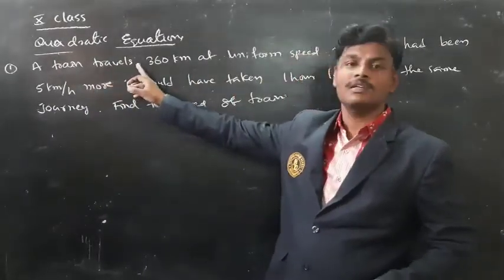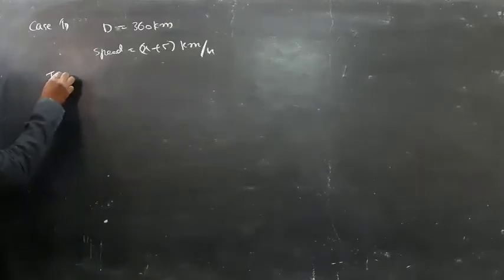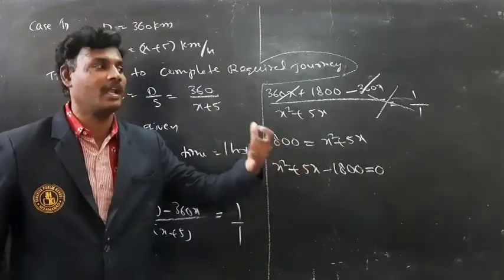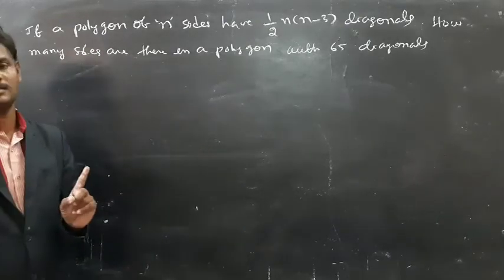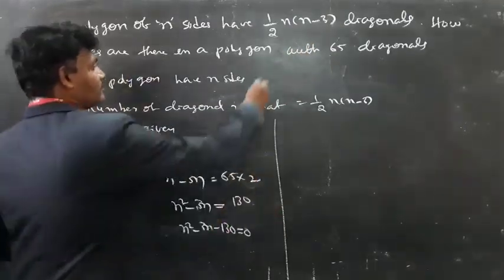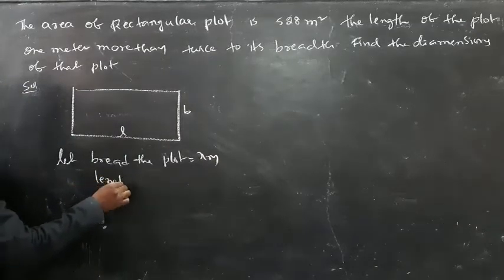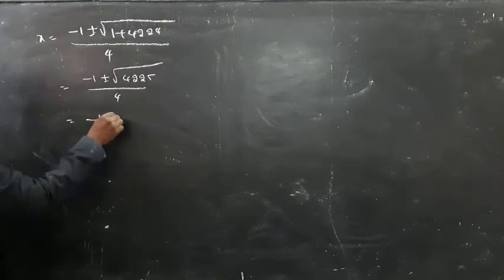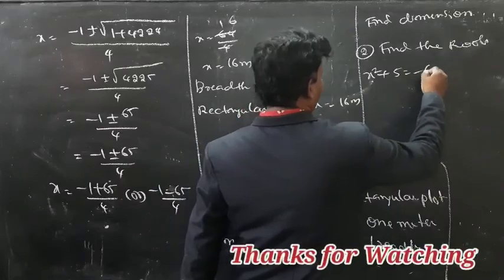PROBLEMS ON QUADRATIC EQUATIONS | CLASS 10 | KAKATIYA PUBLIC SCHOOL NZB | JAGDEESH SIR